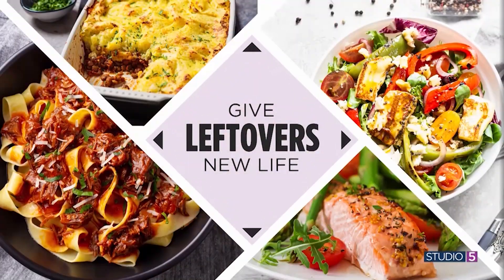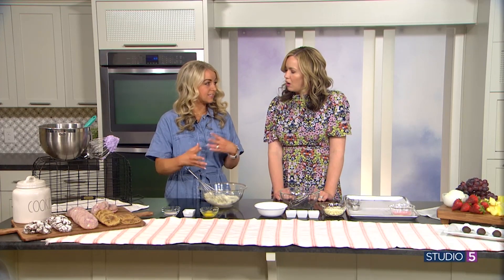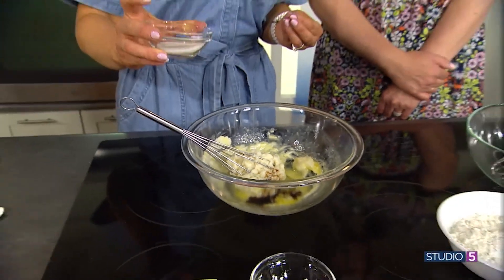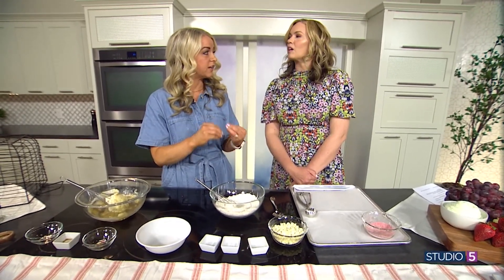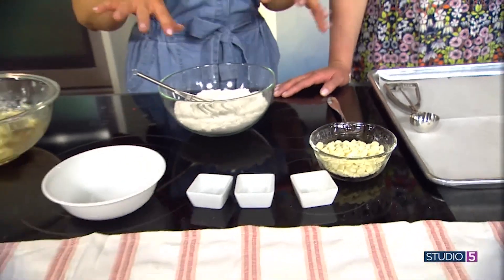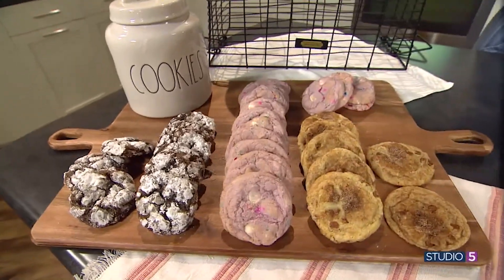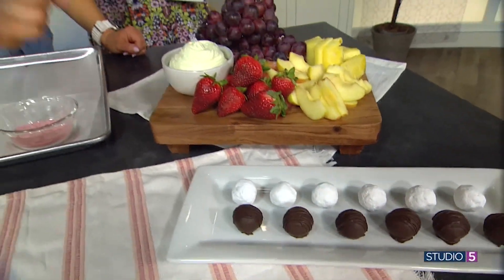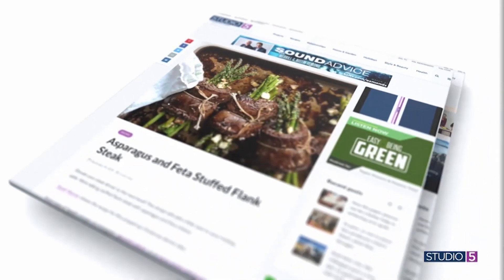Leftover frosting sitting in the fridge? 3 recipes that will use it up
Throwing away leftover frosting seems so wrong.

Khara Westerguard shares shares three recipes for giving leftover buttercream a new life.

Find more advice from Khara on Instagram, @balsamicbaker.